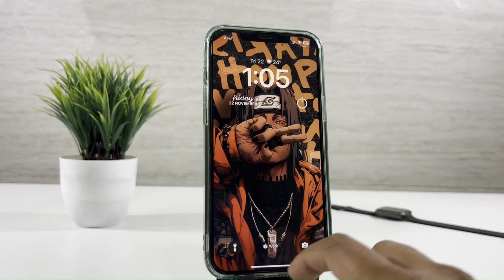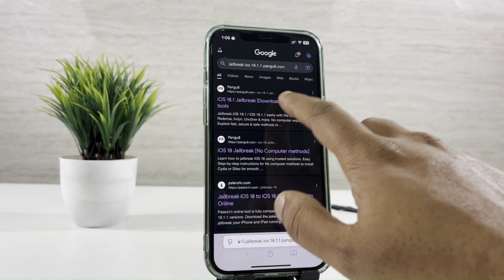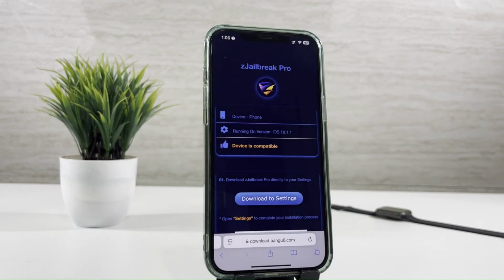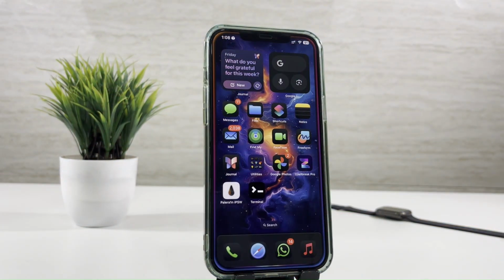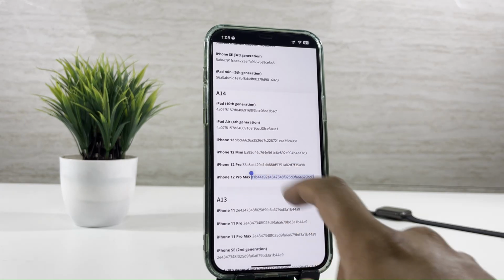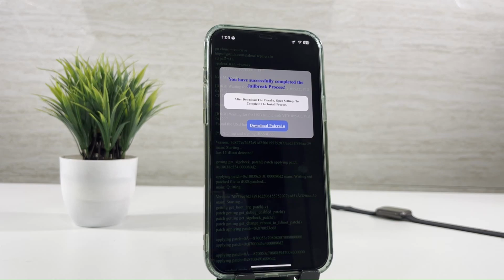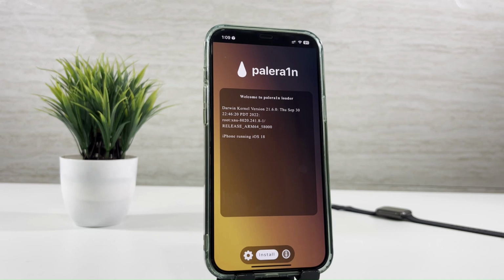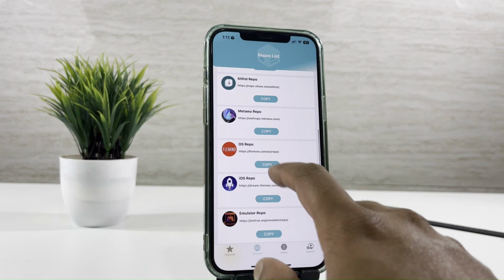Jailbreak iOS 18.1.1 with Palera1n Online Jailbreak Tool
The Palera1n online jailbreak tool is now fully compatible with iOS 18.1.1 and iPadOS 18.1.1, offering a quick and hassle-free online solution to install the Sileo package manager. This innovative tool is designed for iPhones and iPads running these versions, making it the go-to option for unlocking your device's full potential.

Why Use Palera1n to Jailbreak iOS 18.1.1?
Palera1n is the only jailbreak solution currently available for iOS 18.1.1 and iPadOS 18.1.1 that supports the installation of Sileo, a powerful package manager that provides access to tweaks, apps, and themes. The tool is user-friendly and eliminates the need for a PC or additional software.

How to Install Palera1n Online Jailbreak Tool
* Follow these steps to jailbreak your device and install Sileo:
 * Visit the Pangu8 iOS 18.1.1 jailbreak page.
* Download the Palera1n online jailbreak tool directly from the website.
* Run the tool on your device and follow the simple instructions to complete the jailbreak process.
* After the process is finished, install the Sileo package manager to begin exploring a wide range of customization options.

Key Features of the Palera1n Online Jailbreak
* Full Compatibility: Works seamlessly with all iPhones running iOS 18.1.1 and iPads on iPadOS 18.1.1.
* No PC Required: The entire process is conducted online, making it accessible to everyone.
* Sileo Installation: Unlock the modern Sileo package manager to access tweaks and apps for your device.
* Fast and Safe: Palera1n ensures a secure and efficient jailbreak experience.
Exclusive Solution: The only jailbreak tool available for iOS 18.1.1 and iPadOS 18.1.1.

FAQs
1. Is the Palera1n jailbreak safe to use?
Yes, Palera1n is a trusted jailbreak tool designed with user safety in mind. Ensure you download it from the official Pangu8 jailbreak page to avoid malicious software.
2. Does Palera1n support all iOS 18.1.1 devices?
Yes, Palera1n is compatible with all iPhones and iPads running iOS 18.1.1 or iPadOS 18.1.1.
3. What is the Sileo package manager?
Sileo is a modern alternative to traditional package managers like Cydia. It offers a user-friendly interface and access to an extensive library of tweaks, apps, and themes.
4. How long does the jailbreak process take?
The Palera1n online jailbreak process is fast and can be completed in just a few minutes.

Benefits of Jailbreaking iOS 18.1.1 with Palera1n
* Customization: Access tweaks, apps, and themes to personalize your device.
* Unlock Features: Remove restrictions and gain control over your iPhone or iPad.
* Modern Tools: Install and use Sileo, a powerful package manager designed for the latest iOS versions.
* Easy Access: Perform the jailbreak directly from your device, without needing a PC.